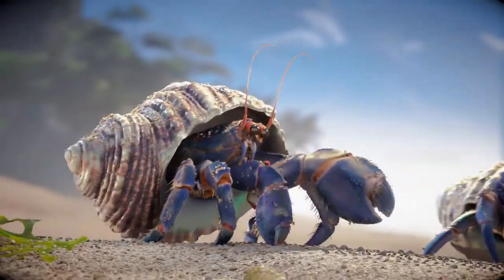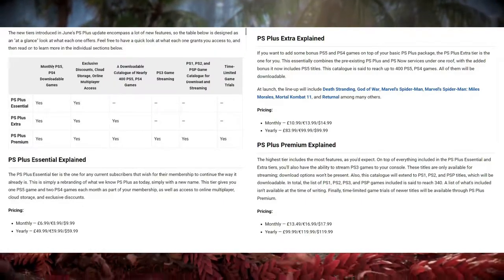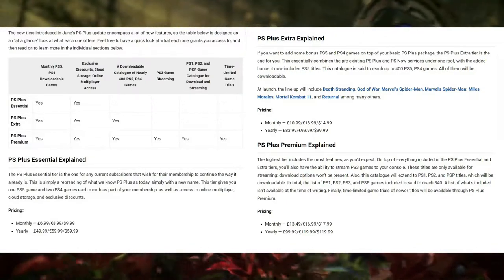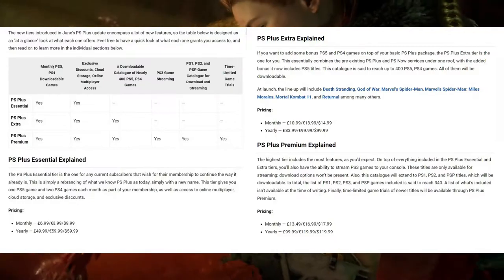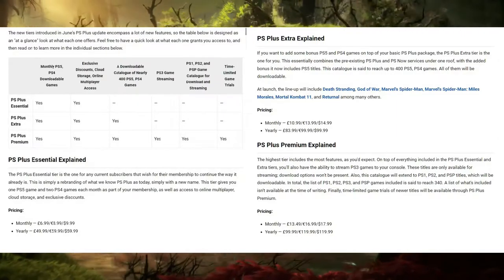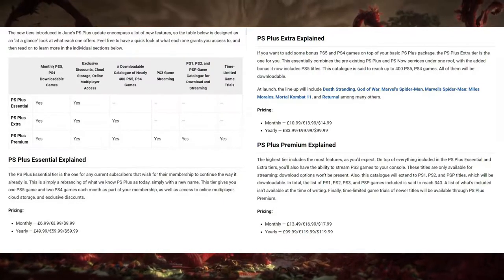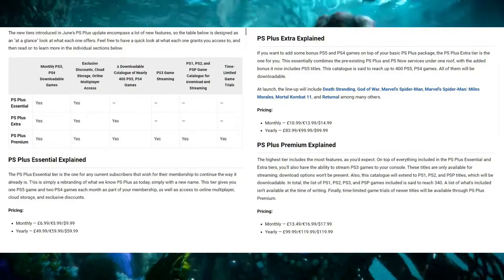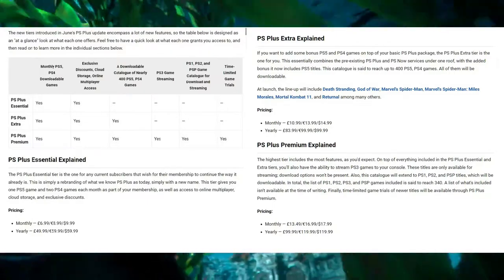PS Plus Essentials/extra/Premium coming June is it a GamePass competitor? My thought's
Hi all Welcome thank you for clicking my video.
just saw what it to become the new PS Plus subscribtion options and thought make a quick little video of my 1st thought's/Opinion